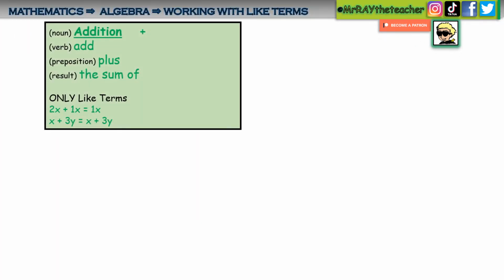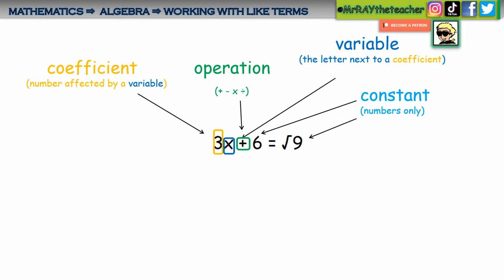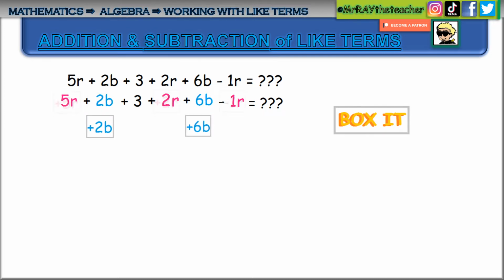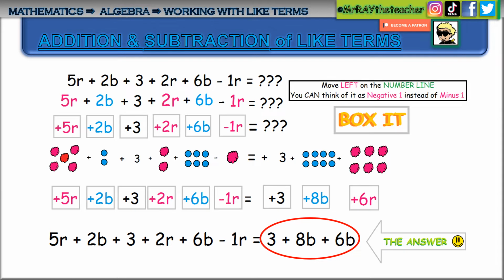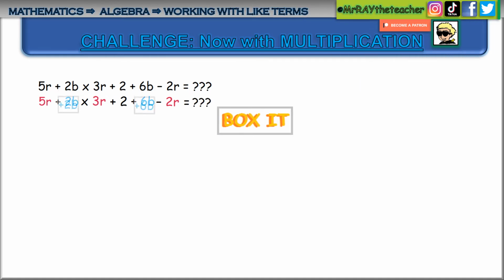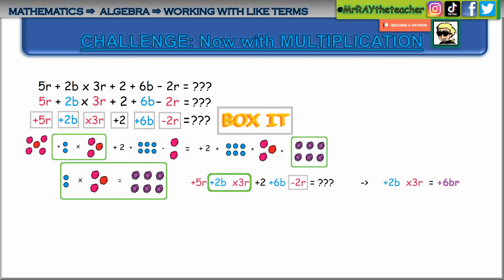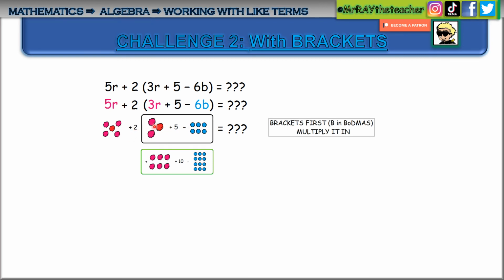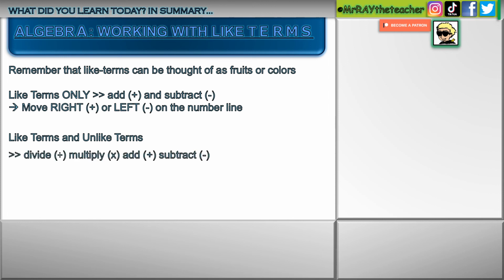Mistakes Were Made | L4L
Letters in Math!?! This isn't English!?!

Think of those letters as "place holders" or in there as a "proxy", something to be substituted with. You could think of these "letters" as "colors" or "fruits".

What are these letters, and how have they infiltrated the world of numbers? How do we work with them and what do they mean? Watch this video to find out more.